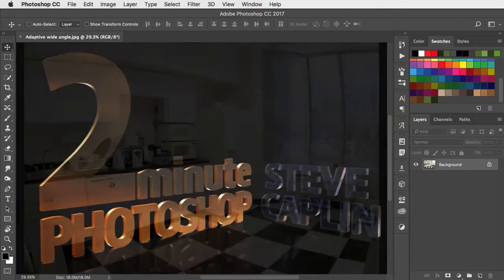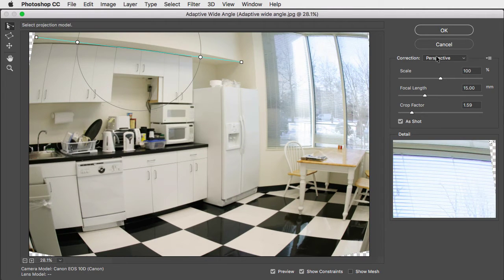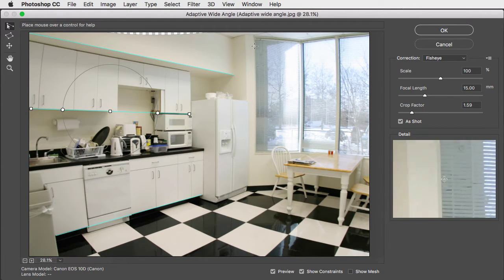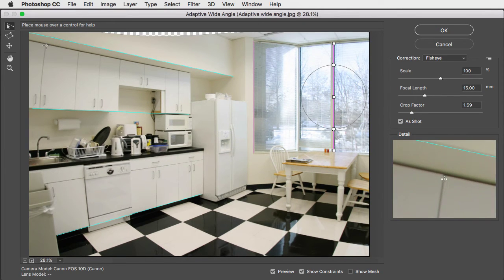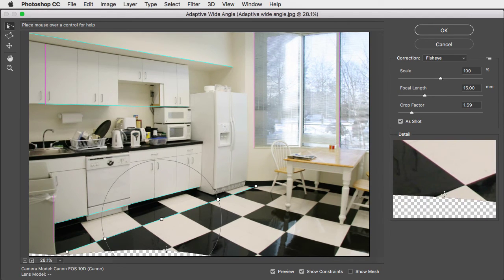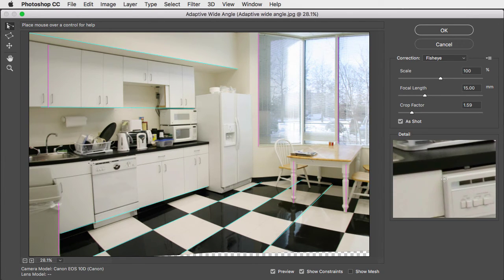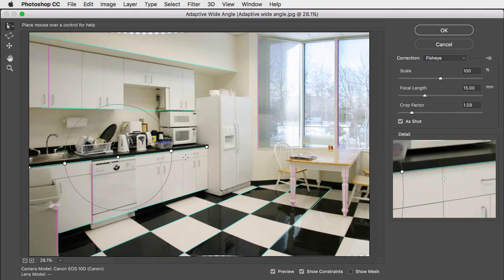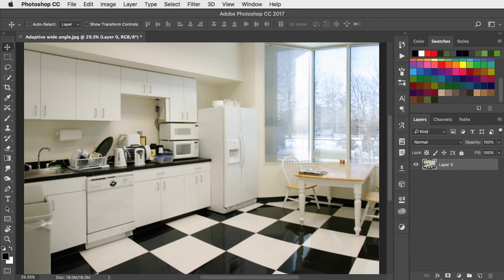Fixing distortion with the Adaptive Wide Angle filter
How to remove fisheye distortion using Photoshop's Adaptive Wide Angle filter - in just two minutes.